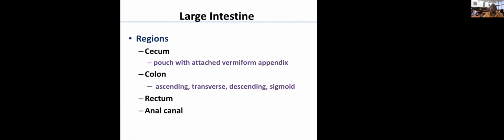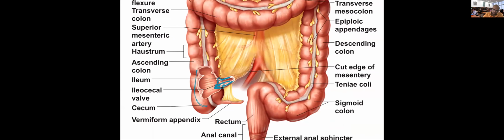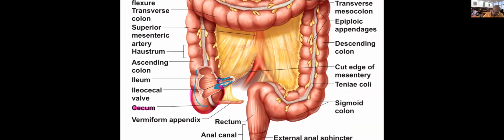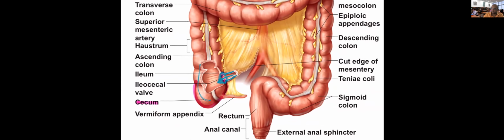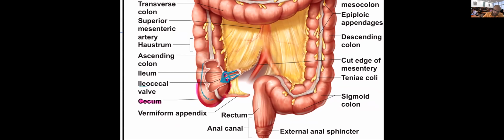Chapter 23 Part 4